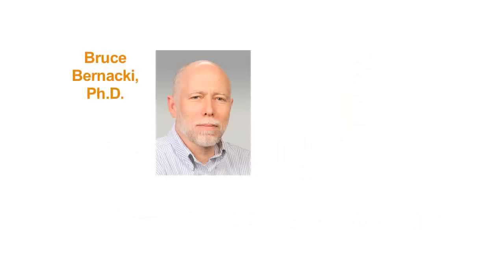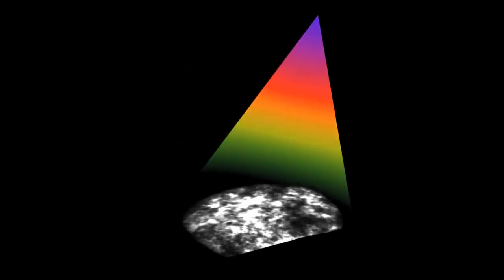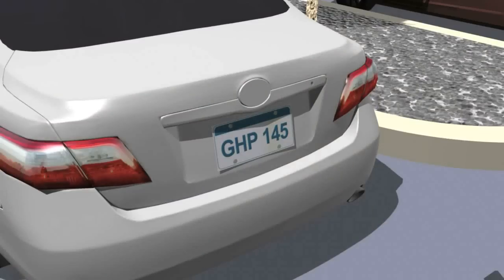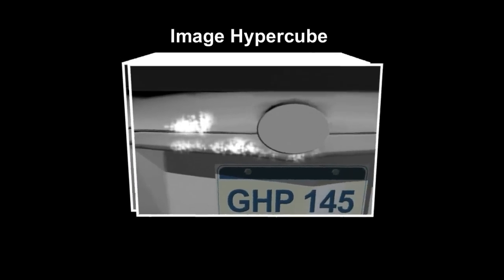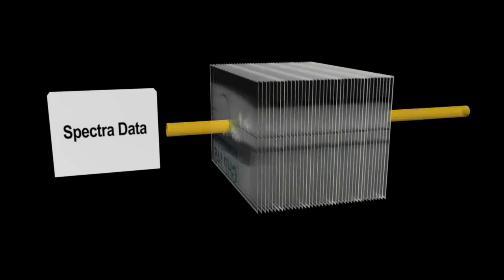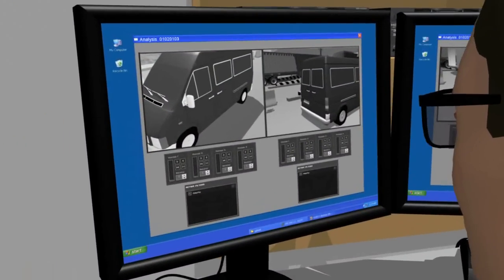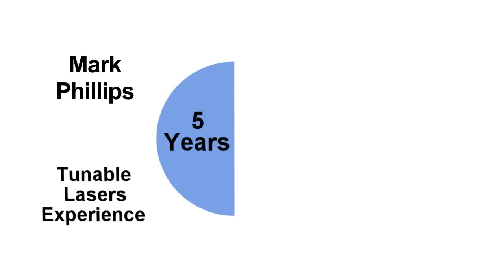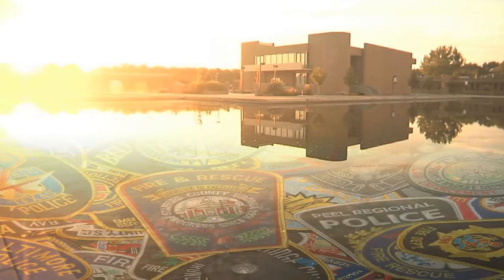Standoff Hyperspectral Imaging of Explosive Residues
Bruce Bernacki, an optical scientist at Pacific Northwest National Laboratory, along with Mark Phillips are researching the detection of explosives on surfaces using a tunable quantum cascade laser illuminator and a thermal imaging camera.